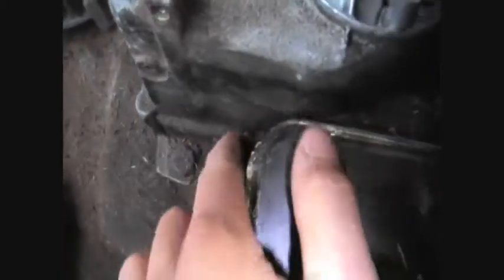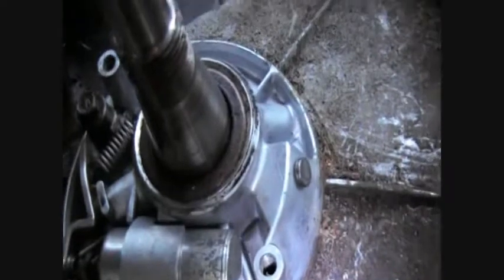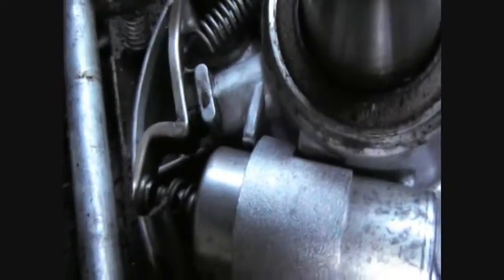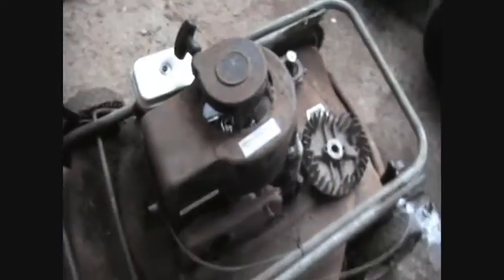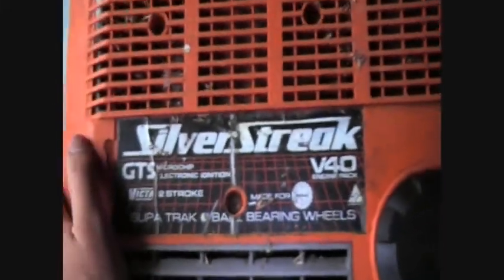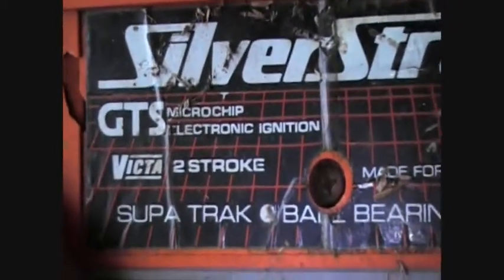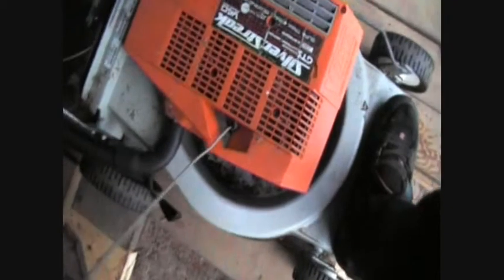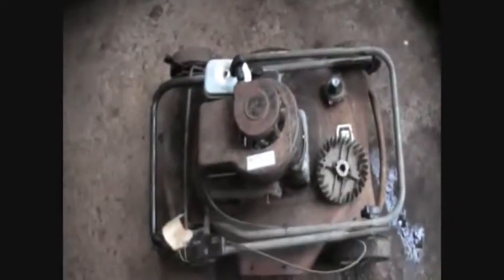Vid Request: Briggs Mower, and an update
I'm crap at remembering usernames, sorry Echo Guy (: